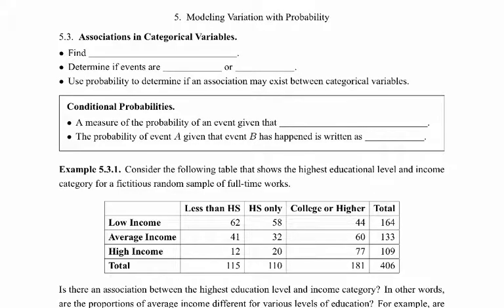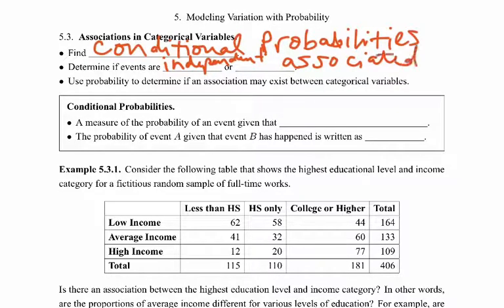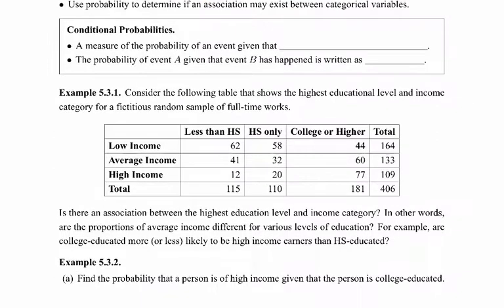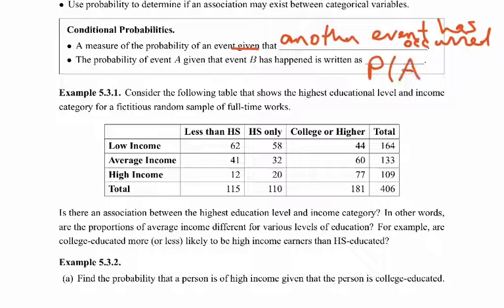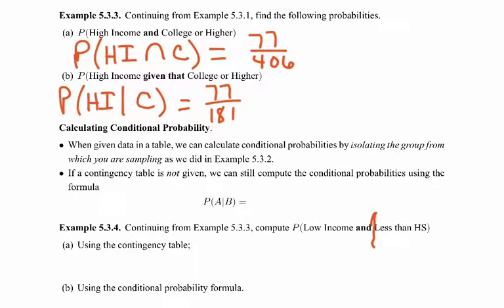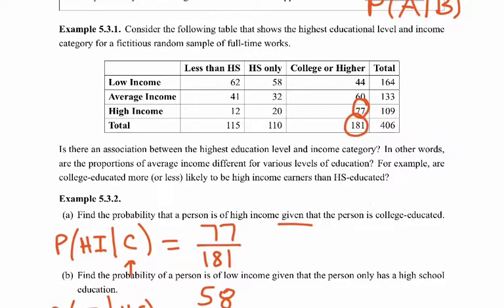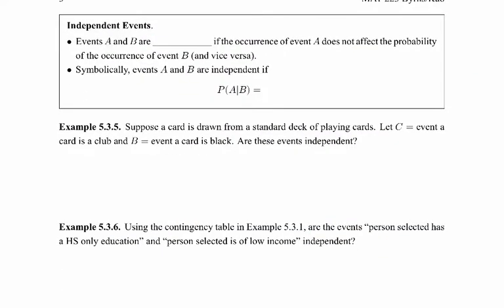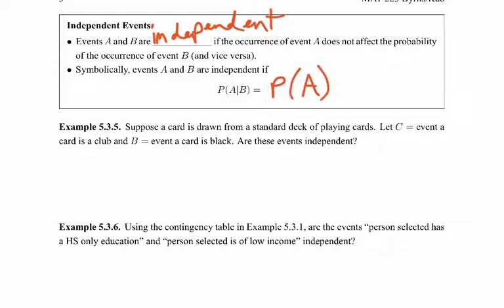MAT223 5.3 Part 1